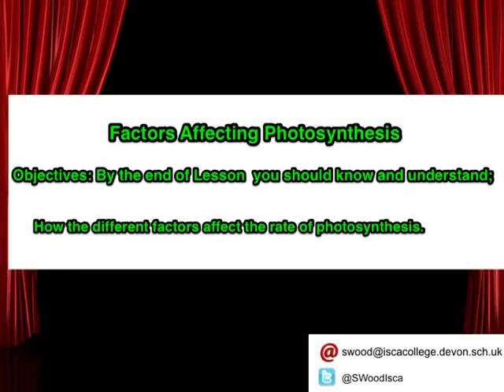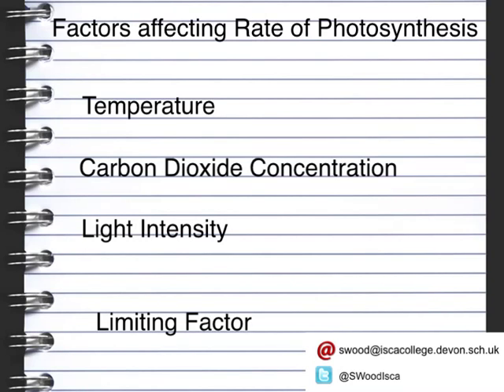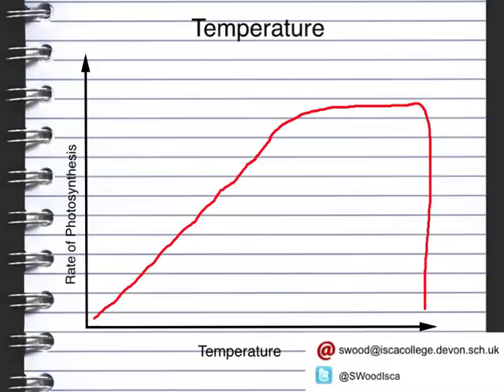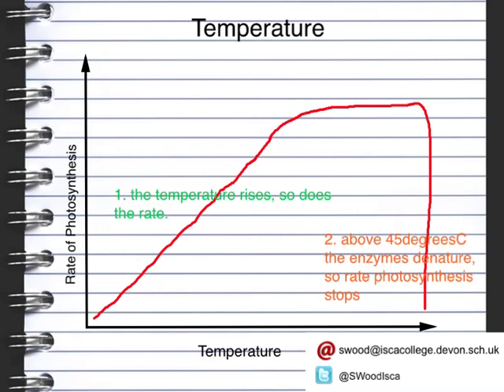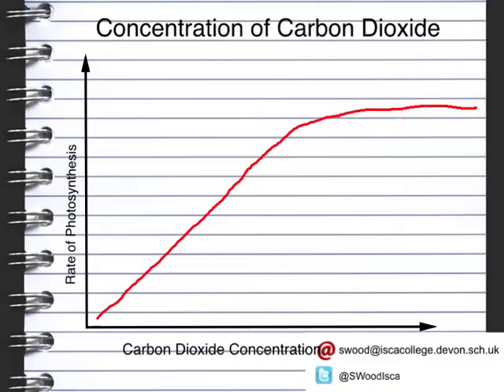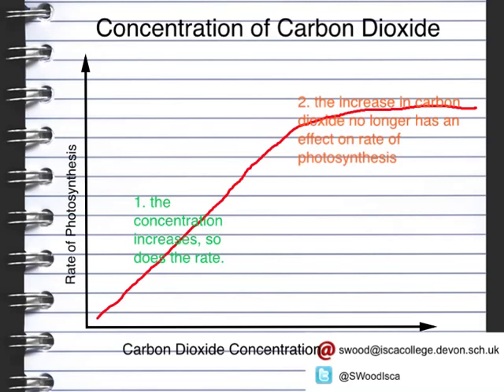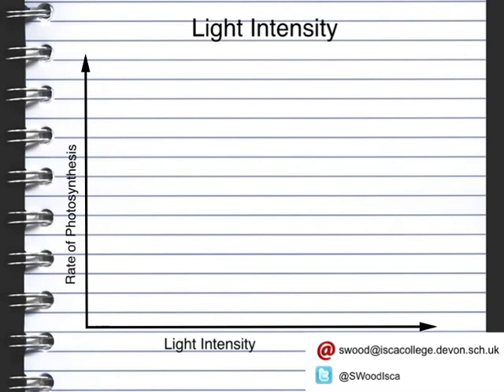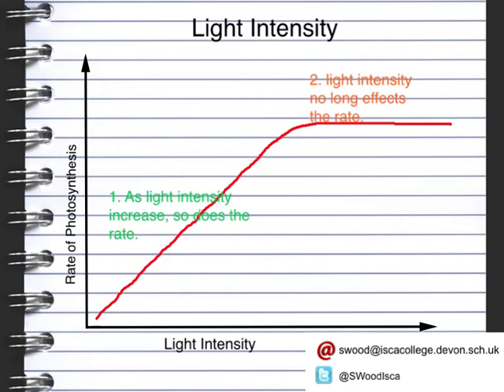B4 Lesson 4 Factors affecting the Rate of Photosynthesis OCR Gateway